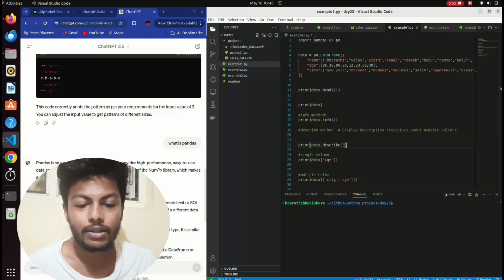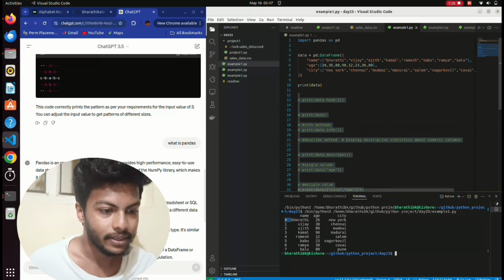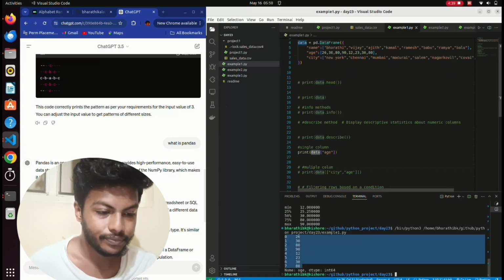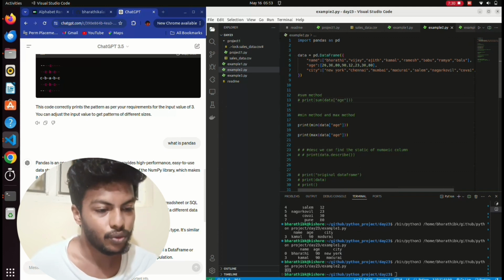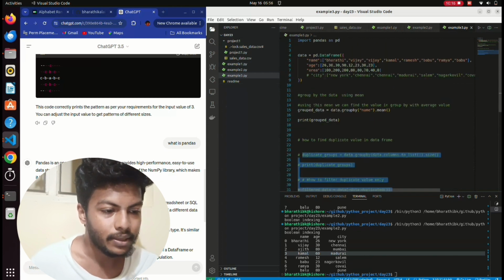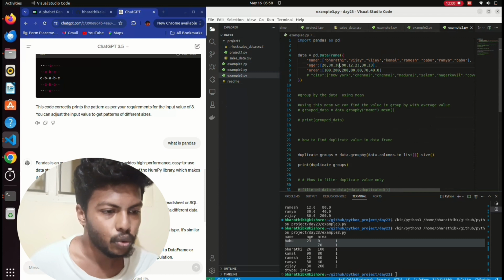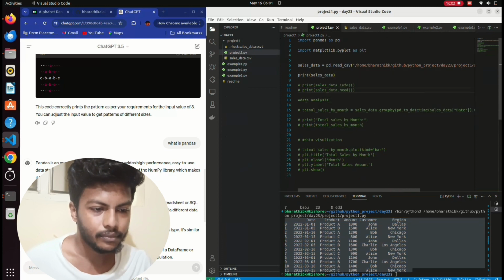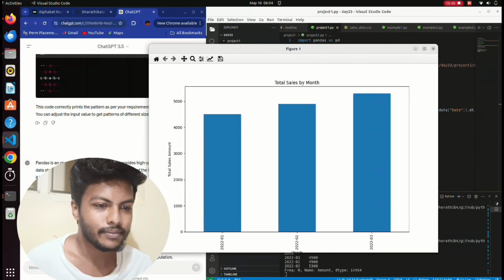Day 25 python learning | 2 hr | explaining pandas | bharathithasan